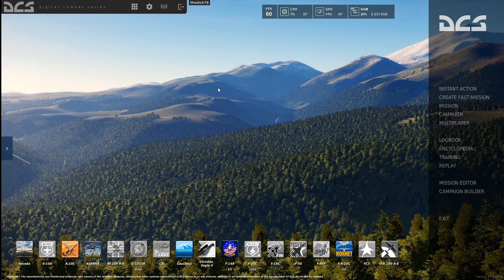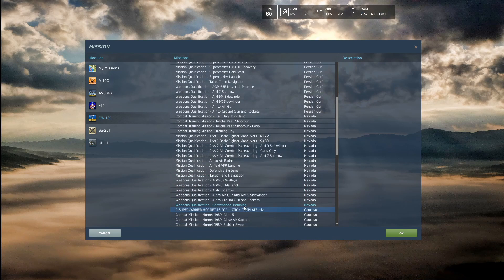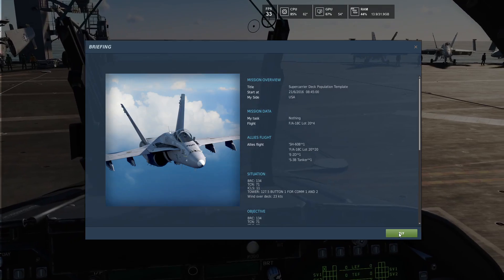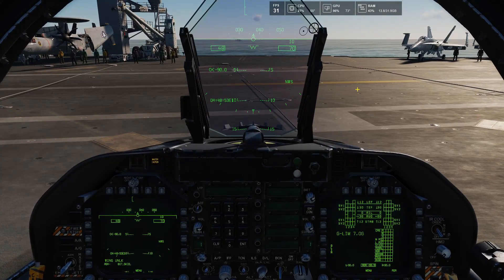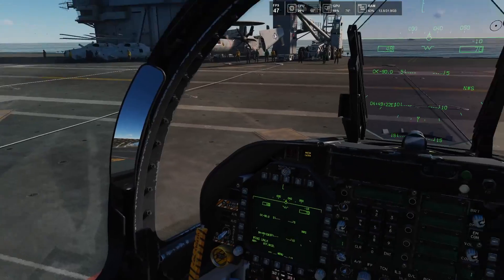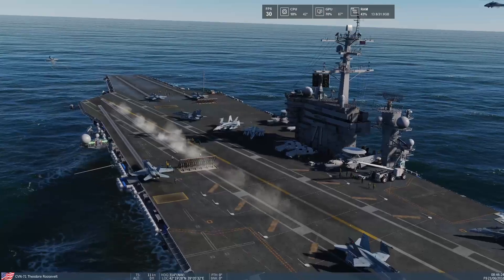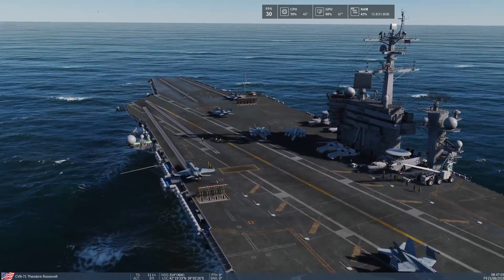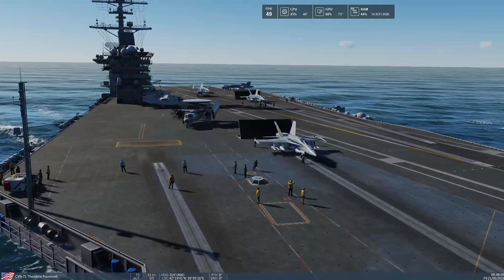DCS FPS IMPROVEMENT FOR FULLSCREEN MODE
HOW TO ENSURE YOU ARE GETTING FULL FPS IN HIGH PC STRESS SITUATIONS LIKE LOW LEVEL FLIGHT OR CARRIER DECK WHEN USING FULL SCREEN MODE.

SYSTEM SPECS:
3x 24" 1080x1920 Monitors (Nvidia Surround)
1x 19" 10x1920 Support Monitor
i7 9700K
RTX 2080 Super (OC)
32GB DDR4 3200
DCS on SSD Drive